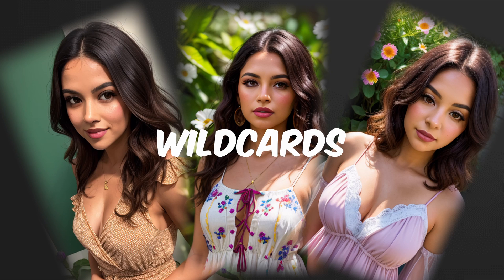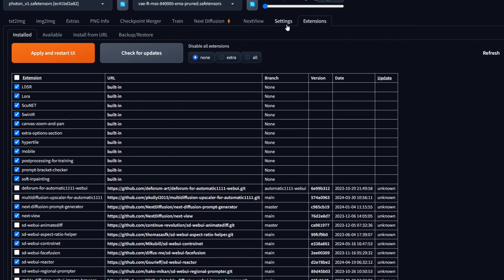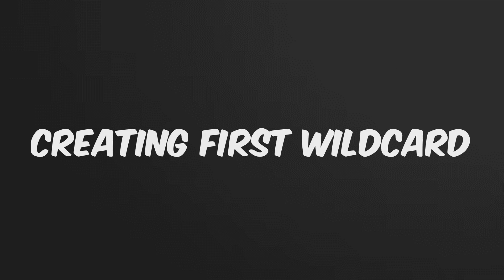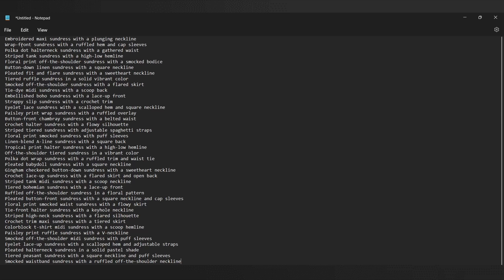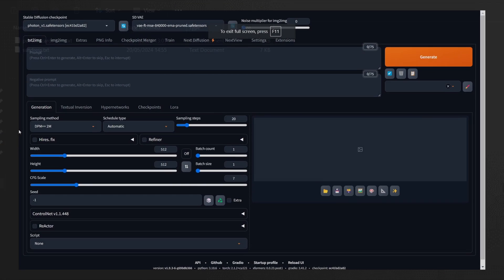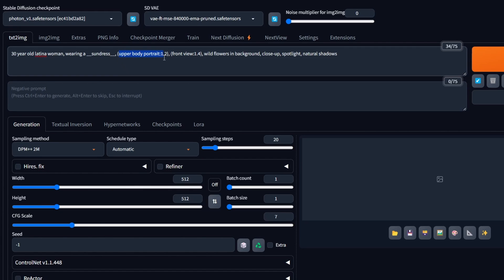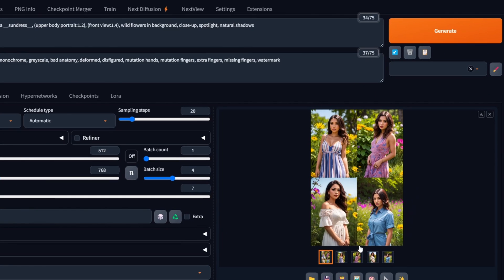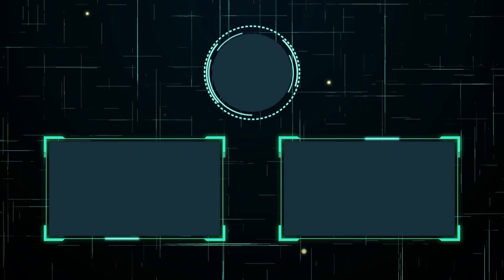PROMPT Magic with WILDCARDS in Stable Diffusion (A1111)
Learn how to enhance your prompts with wildcards in Stable Diffusion (A1111). Discover step-by-step how to implement and use wildcards for dynamic and creative prompts.

📺 Watch the entire video for more information!

Timestamps
0:00 - Introduction Wildcards
0:29 - Installing Wildcards Extension
1:16 - Creating Your First Wildcard
2:25 - Implementing Wildcards in Your Workflow
3:44 - Example Sundress Wildcard